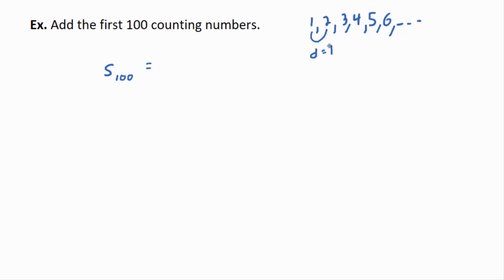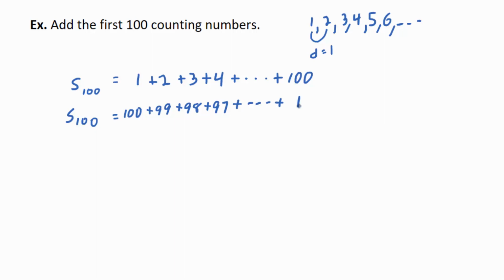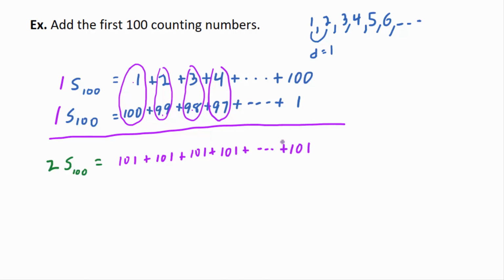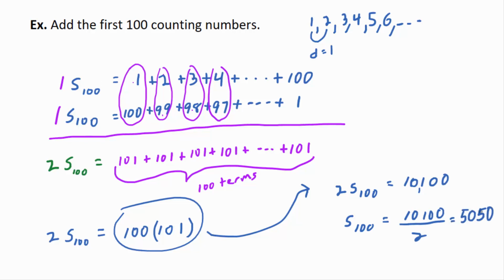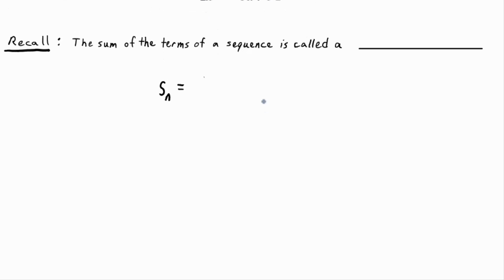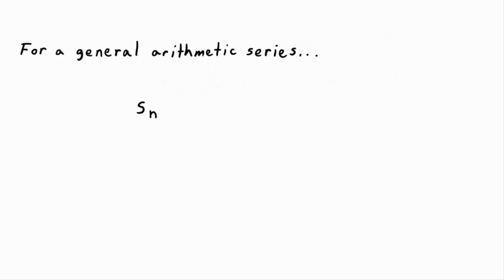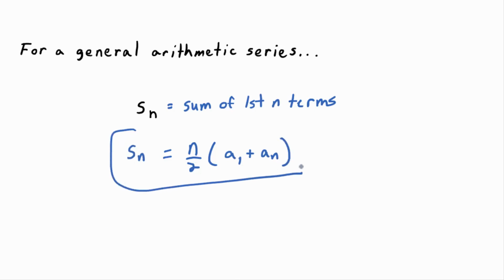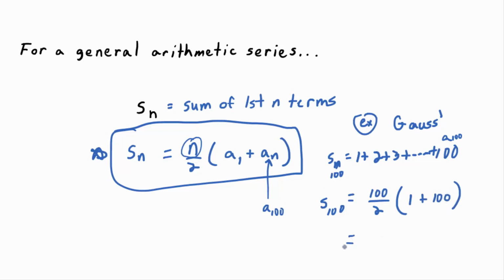Video 11.2.4: Little Carl Gauss